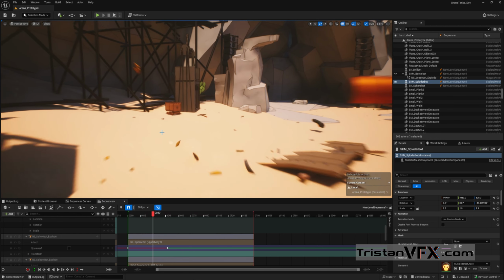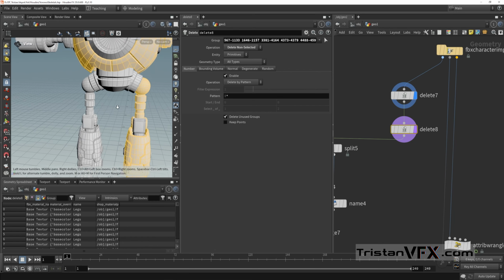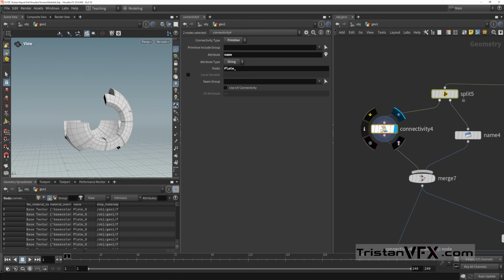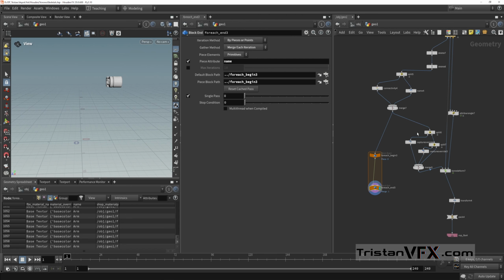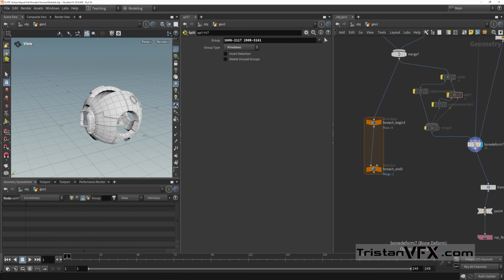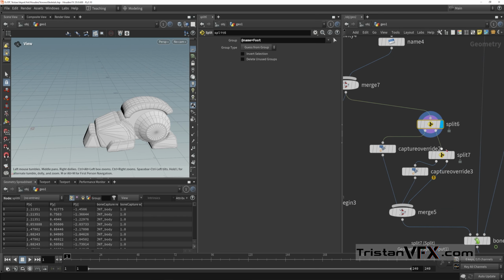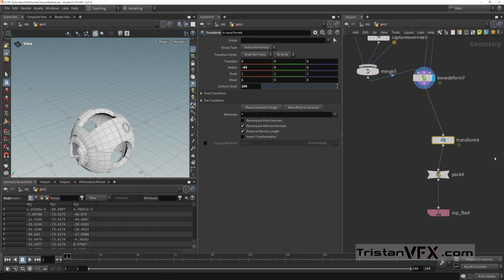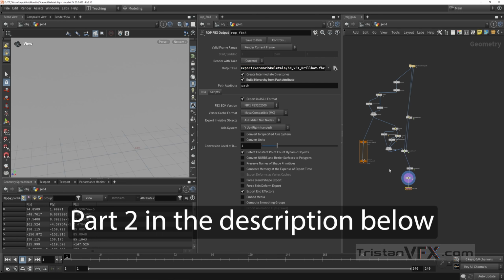Pt.1 Fracture Rigs in UnrealEngine with Niagara